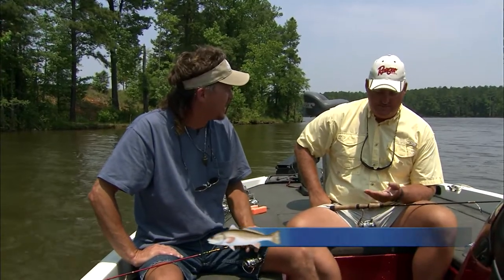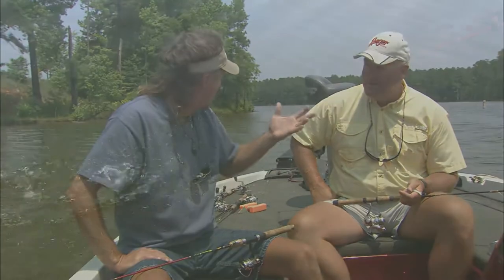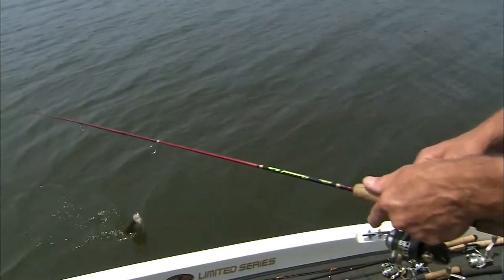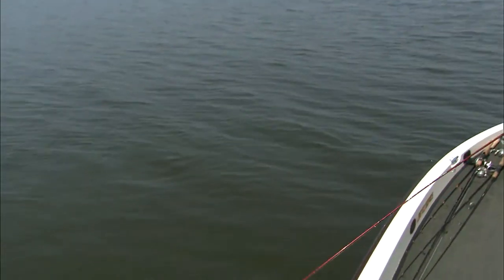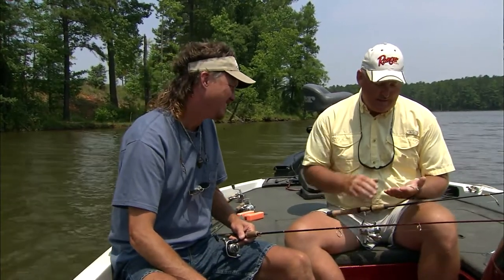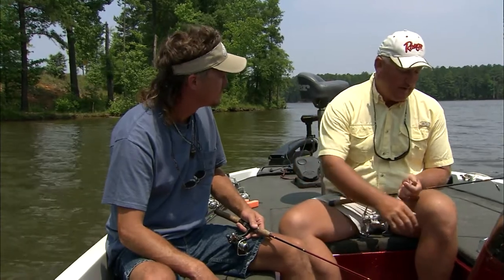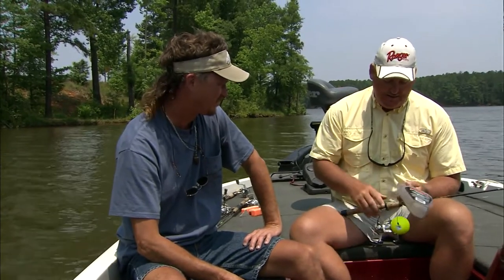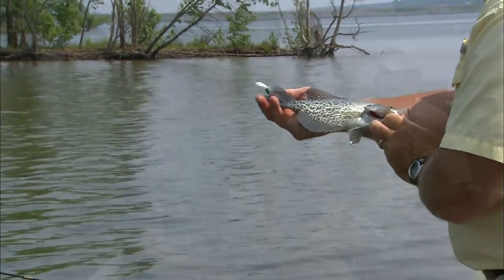What Gear To Use To Catching Crappie On Jordan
Learn what our anglers used to catch Cappie on Jordan Lake.